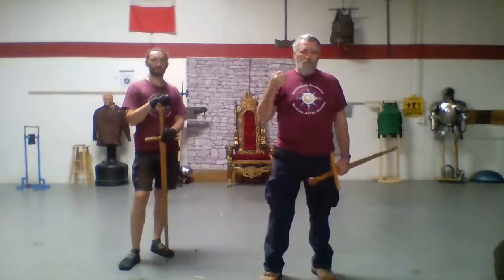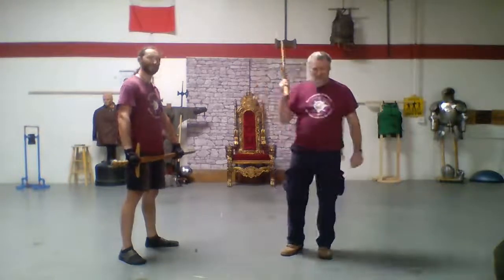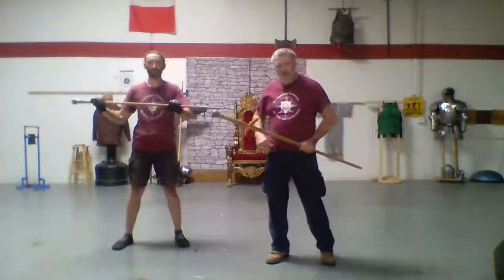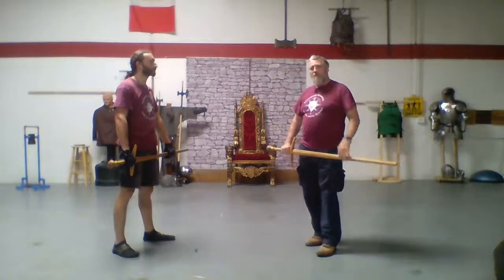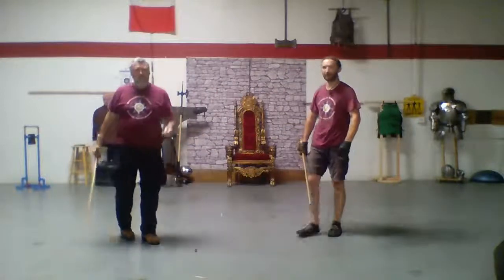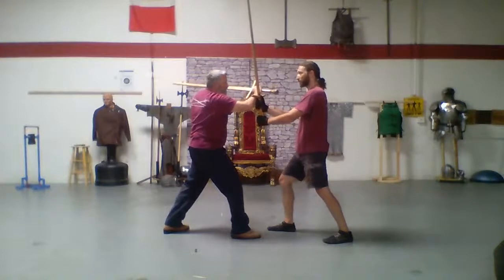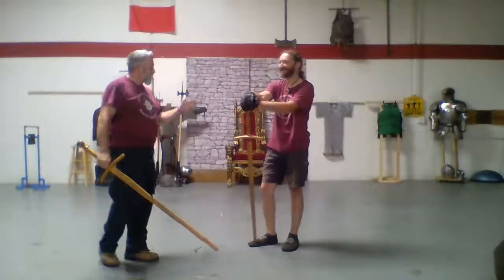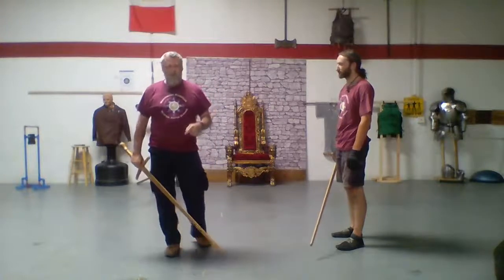How to Half sword with a longsword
In this episode of the P.D.S.T. Livestream class we are looking at a couple of actions when you half-sword, or wrestle with the sword. Half-swording is a common action when you are in armour, and is showing up more in film and TV as the public wants to see more realistic use of the sword while in armour.

We see half-swording in movies like The King, The Witcher, GoT, and so many others. The art of using your sword like a dagger, a lever, or a hammer is a tactic that not only works, it looks cool.